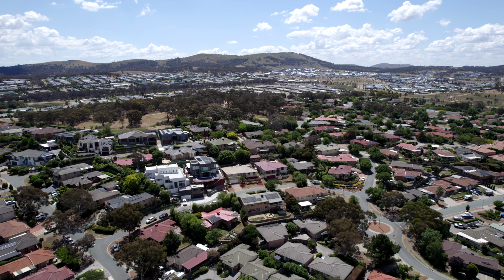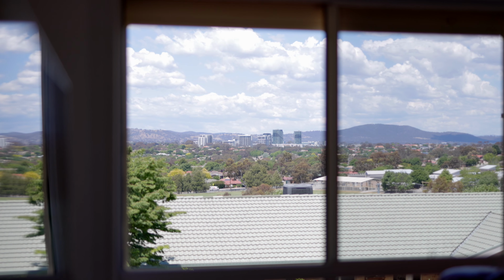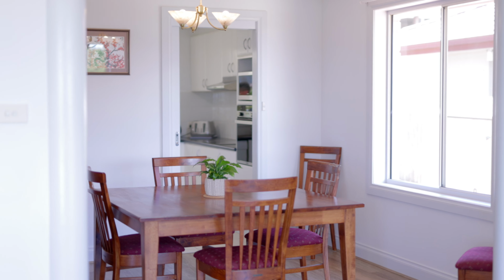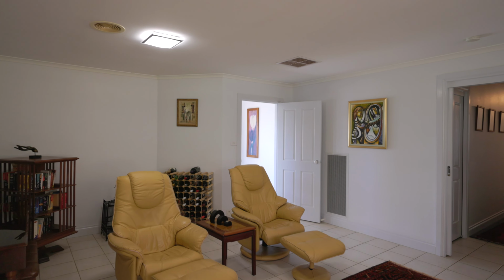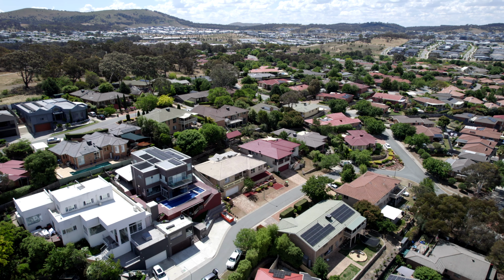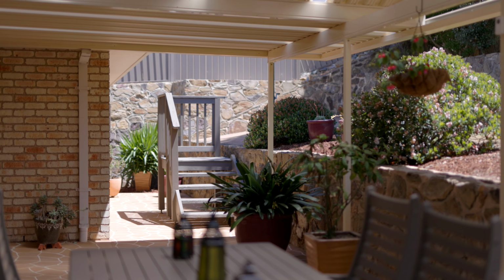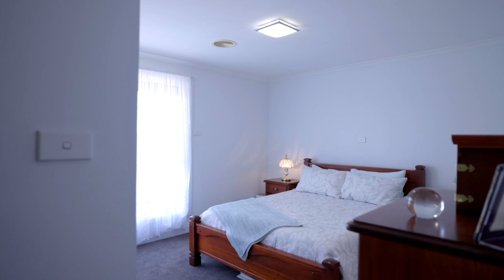8 Ahmatt Street, Ngunnawal - Property Video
Enjoy the video for this beautiful property in Ngunnawal.

Please reach out to Jess Smith if you have any questions regarding this property.